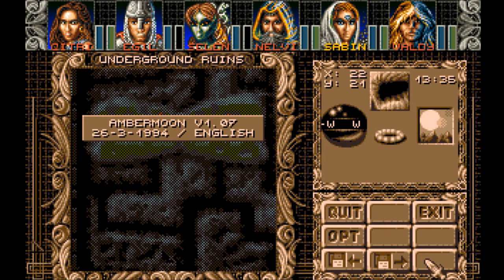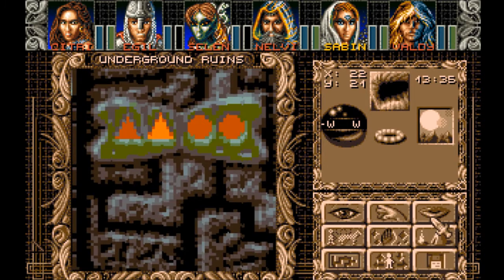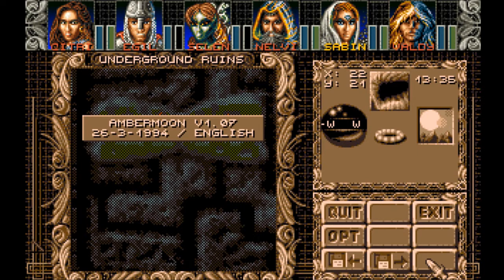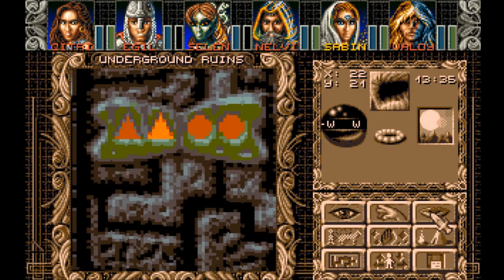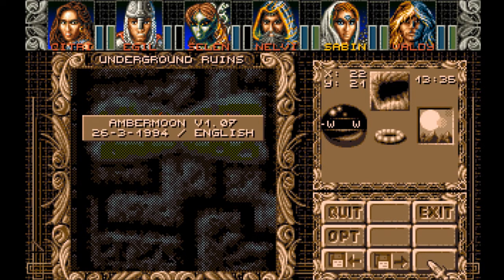Let's Play Ambermoon (English - Blind), Part 178: Of Math & Gizzeks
(Part 3 of 5) We continue exploring the underground ruins, encountering more math equations with symbols, and more of the mantis-like Gizzeks.